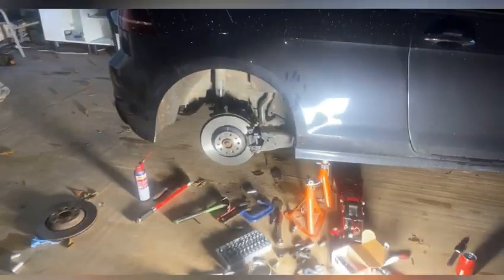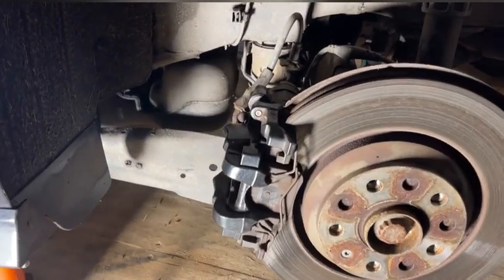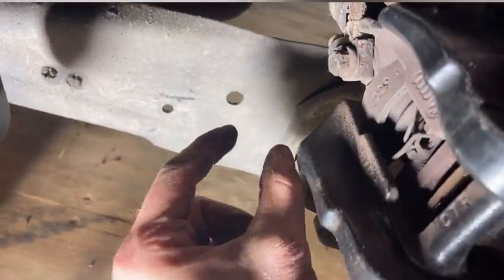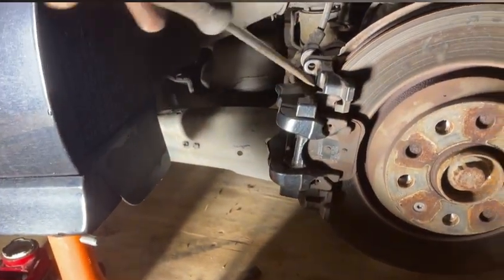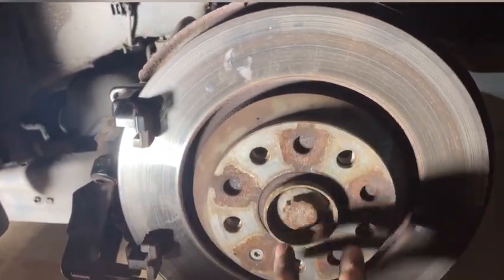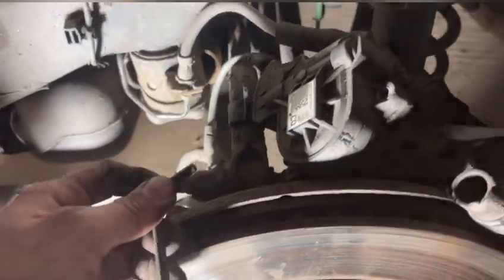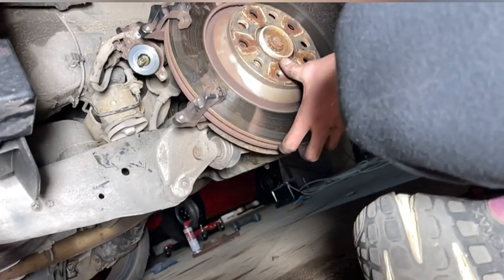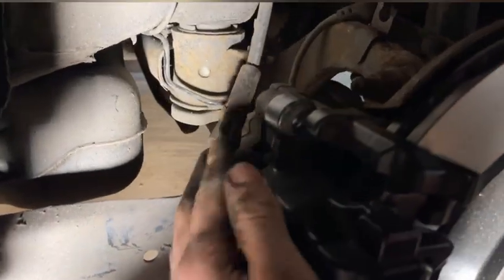Mk7 Golf R Rear Disc and Pads EPB - No VAG com!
EA888 - all VAG cars from 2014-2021. Change rear disc and pads without VAGcom or specialist Tools!!!